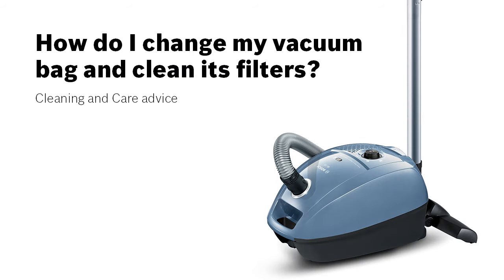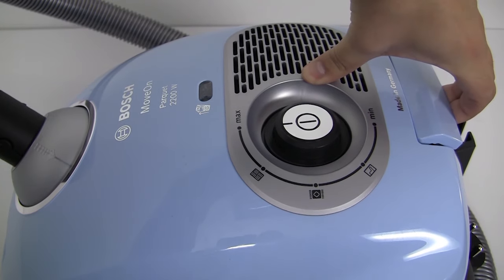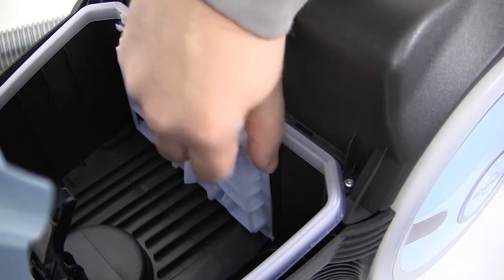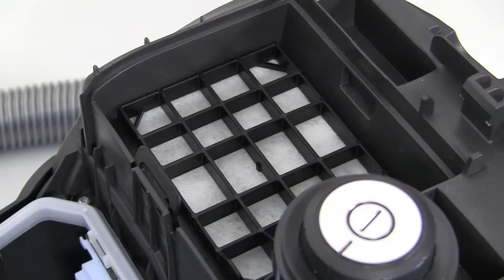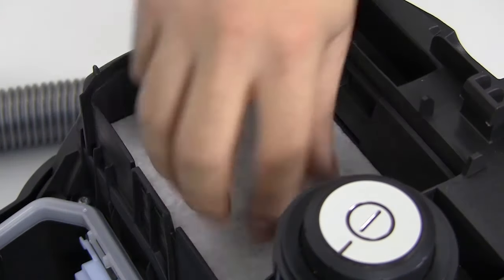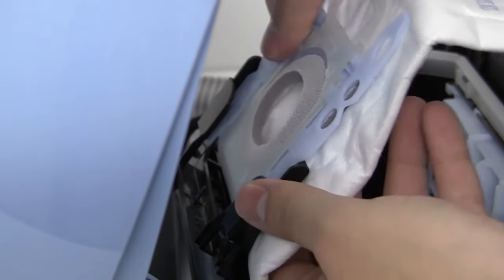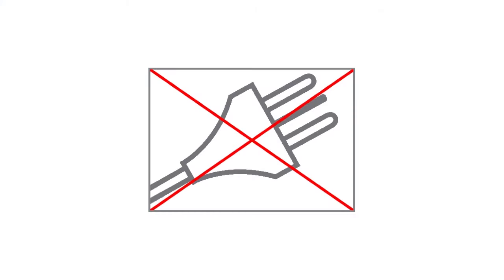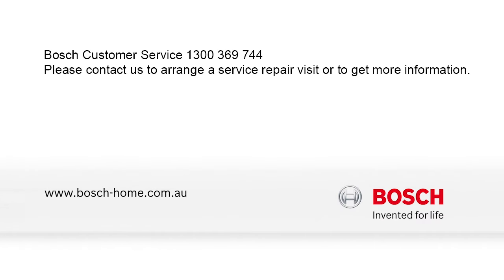Vacuum Cleaners - How To Change The Vacuum Bag And Clean The Filters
Learn how to clean your vacuum cleaner and its filter in simple steps!

Vacuum cleaners bags and filters should be
changed and cleaned periodically.

Get your evergreen dose of lifestyle inspiration (recipes, articles, and tips)